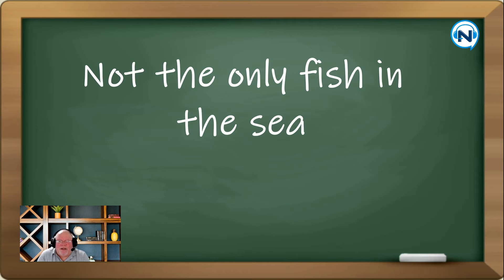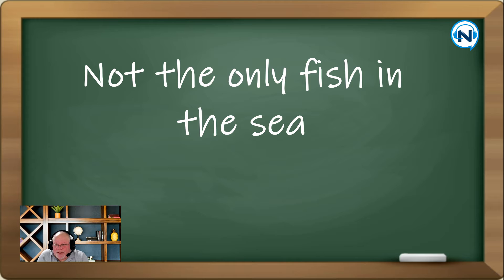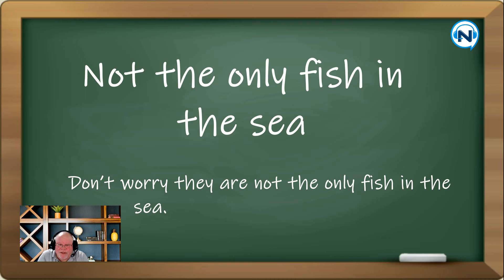[David's 미국본토영어] "평범한 사람" 영어로 ???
오늘의 한단어 - not the only fish in the sea

not the only fish in the sea
흔히 볼수 있는것, 평범한 것(사람)
Not the only suitable thing, opportunity, or person one can find. Usually said of people with whom one was or hopes to be in a romantic relationship, but can be applied to a number of other situations.

examples)

I know you are broken up about Janet leaving you, but she's not the only fish in the sea.
자넷이 너를 떠나고 너가 힘든것 알지만, Janet만 여자는 아니잖아

I'm pretty disappointed that I didn't get the job, but I'm trying to remind myself it's not the only fish in the sea.
내가 그 일을 얻지 못한것에 실망 했지만 , 나도 평범 하지라고 스스로 상기 하려고 노력 중이야

닐잉글리쉬는 100% 미국 현지 원어민강사와 1:1 맞춤식 전화화상영어를 제공하며, 레벨테스트를 무료로 진행해 본인의 실력을 바탕으로 수강상담을 진행합니다. 또한 수강생에게 필요한 수업코멘트, 무료교재 등 다양한 부가서비스를 제공하고 있습니다. 미국현지에서 직접 운영되어 수업료의 거품이 빠져 수업료가 상당히 저렴합니다.